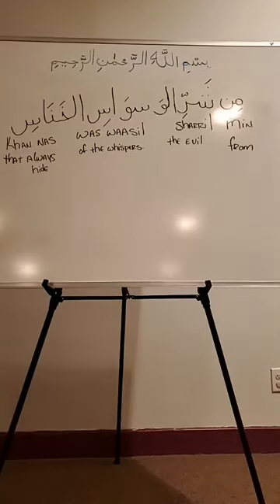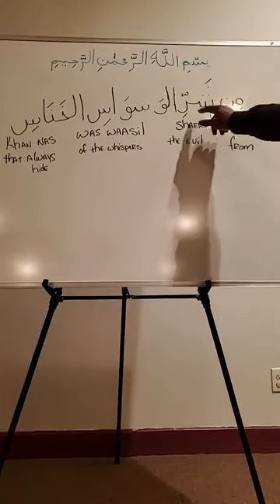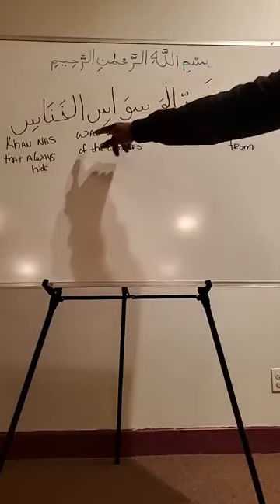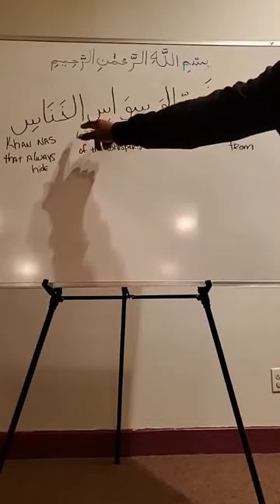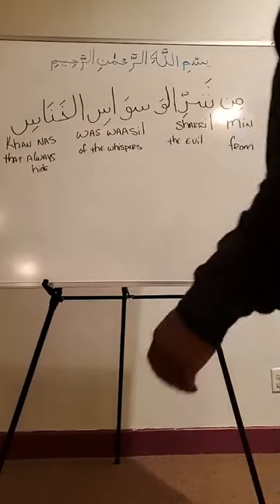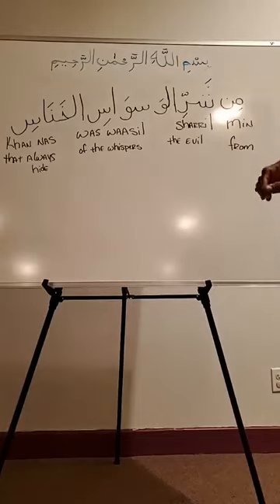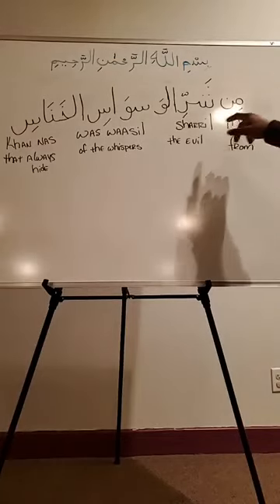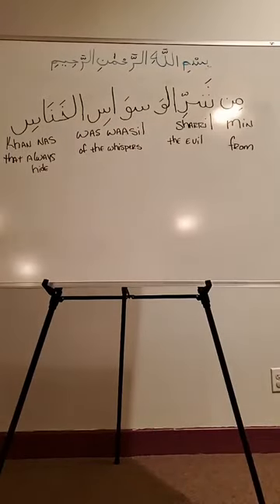Surah An Nas Part 3